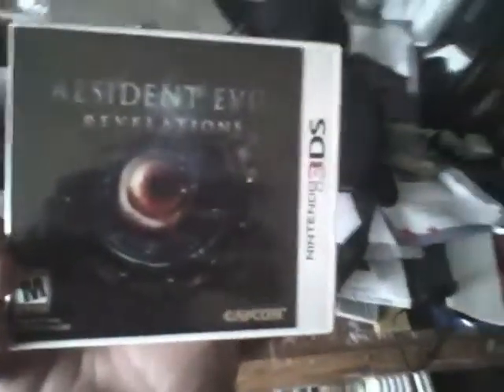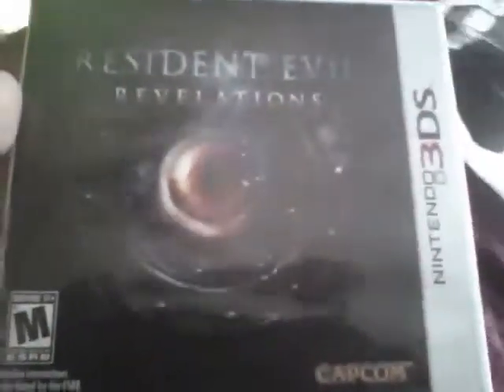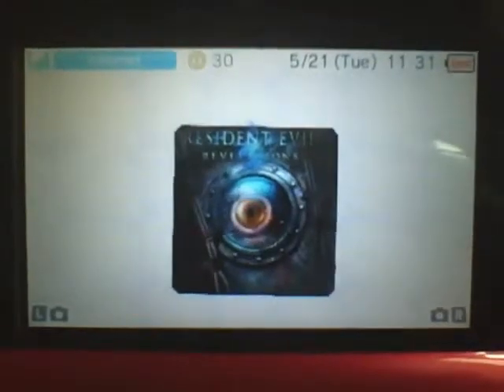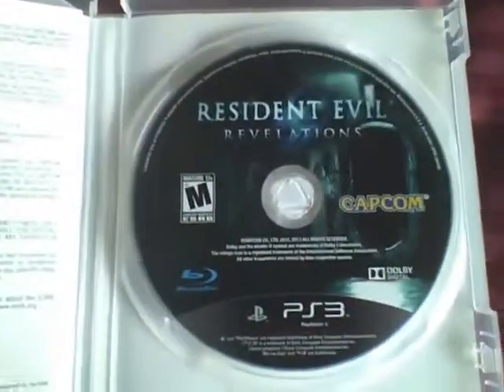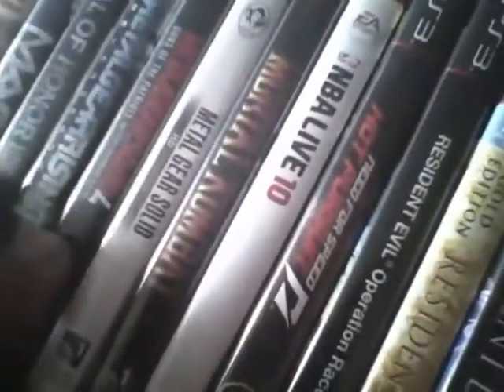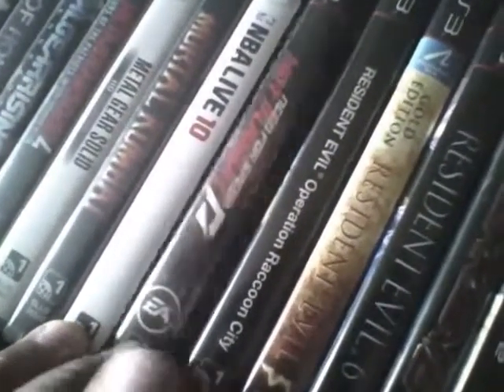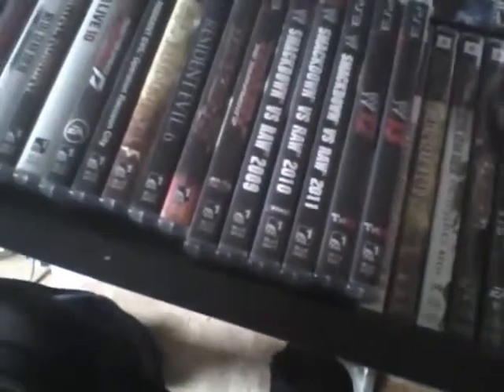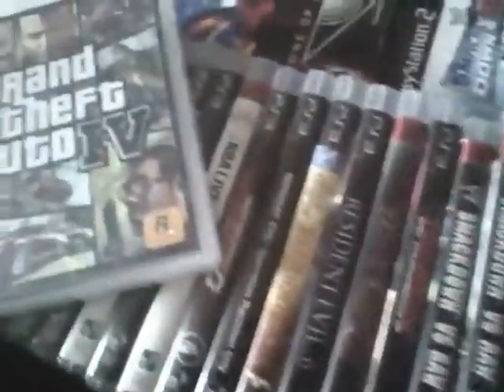Unboxing - Resident Evil Revelations (PlayStation 3)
*Originally posted on May 21, 2013.*

Pretty nice quality being recorded from my PS Vita.

Chime: $GCXBUGaming